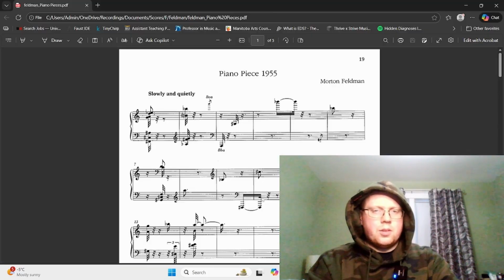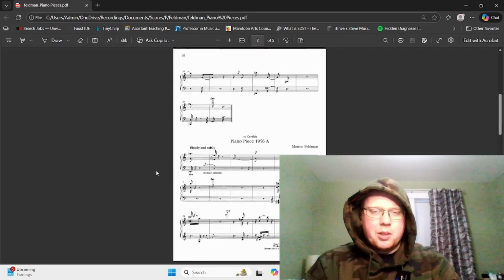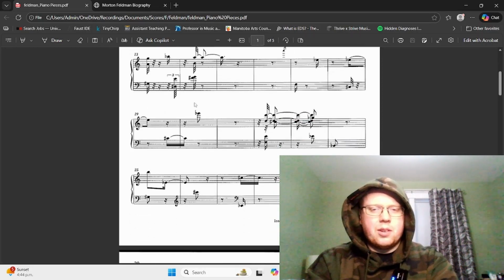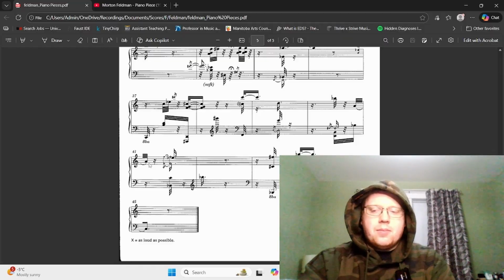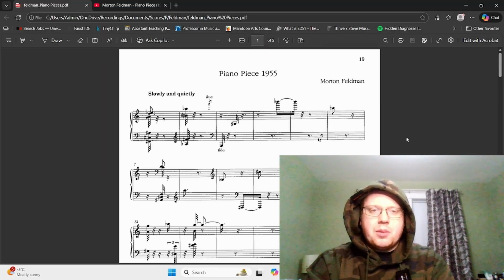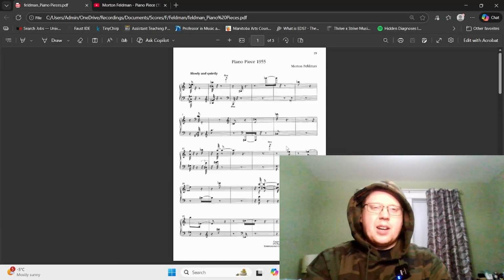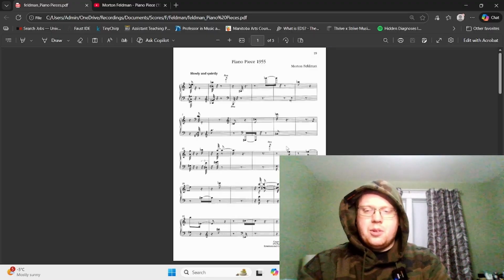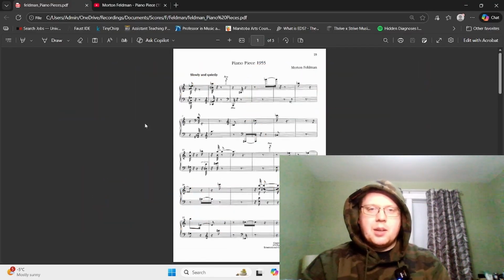Ep310 Piano Feldman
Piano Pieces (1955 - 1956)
Listening to these
0:00 pre-listen
2:09 post-listen